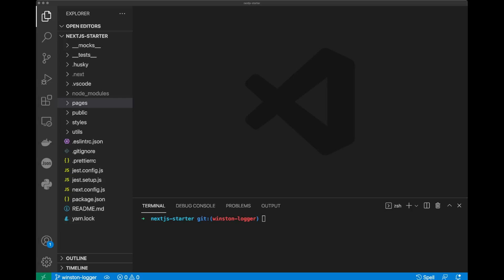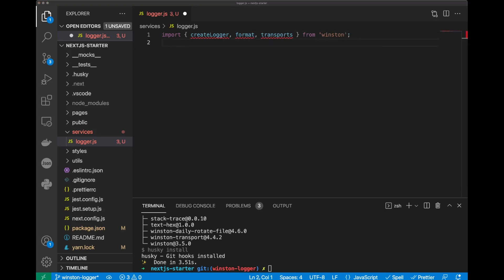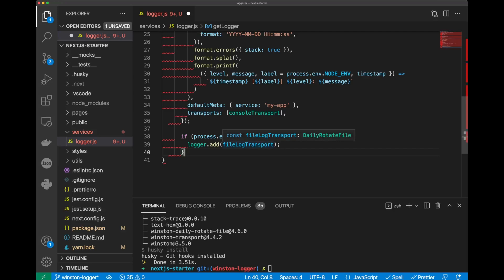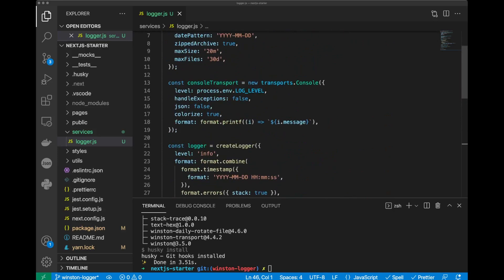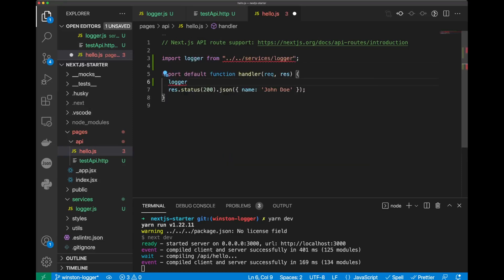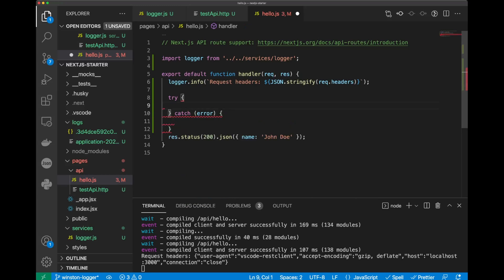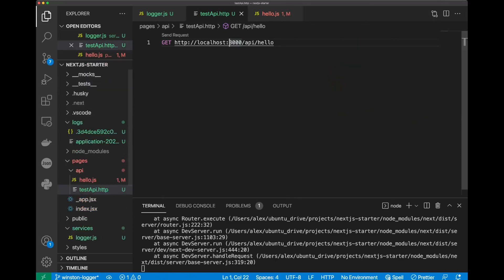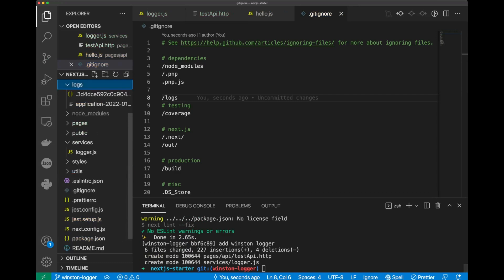How to Configure Winston Logger in Nextjs?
🚀 Accelerate your coding and improve quality with Generative AI for Software Development skills

Logger is an important part of application development. You can log not only errors but also data from transactions that need to be reviewed. Good logging allows you to debug your application more efficiently. In this video we will take a look at how to configure Winston logger in Next.js application.